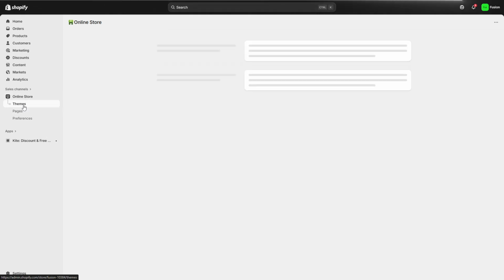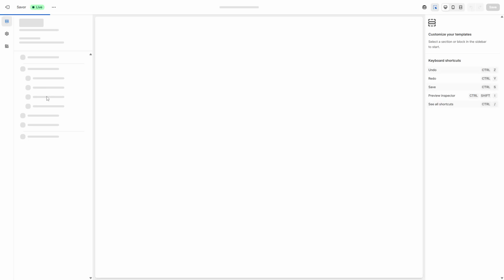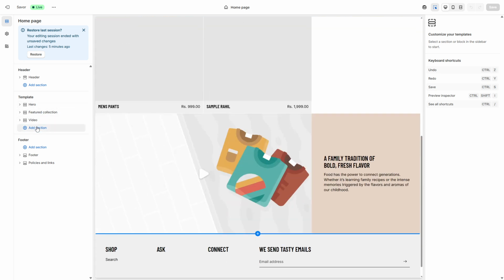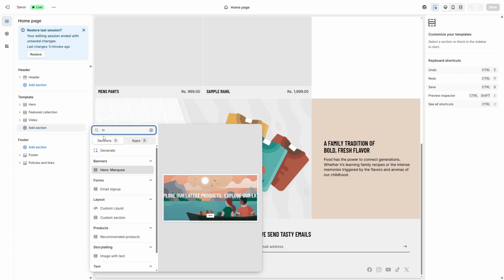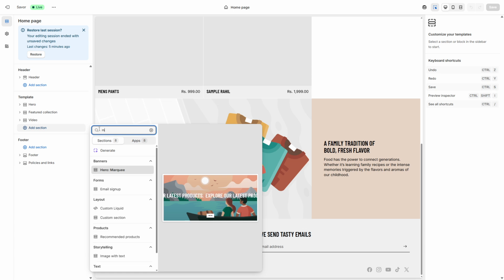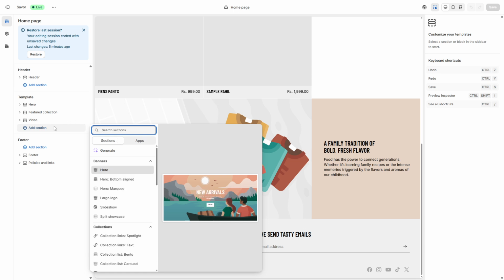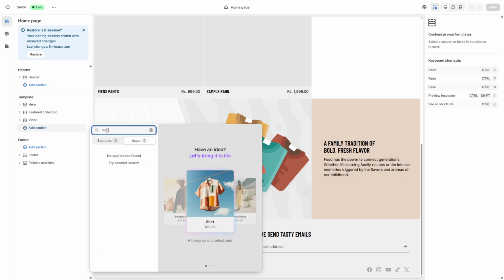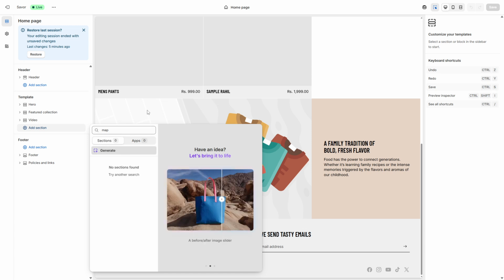How to Add Google Maps to Shopify (Step By Step) (2026 Guide)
How to Add Google Maps to Shopify (Step By Step) (2025 Guide)